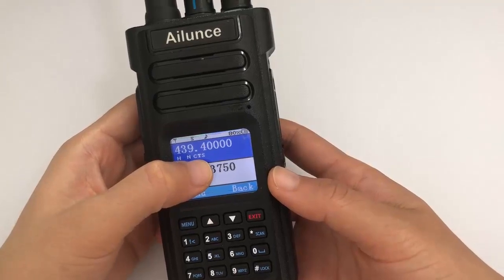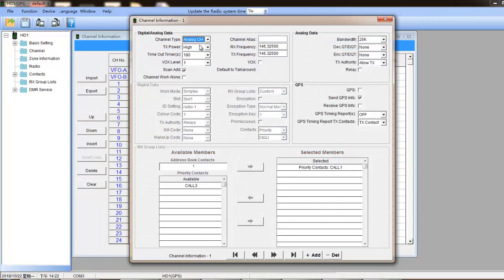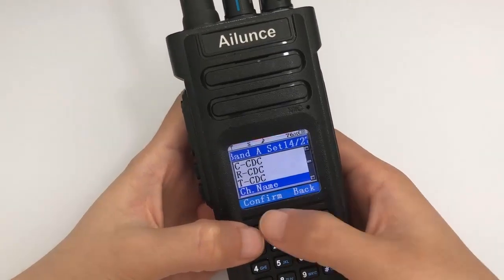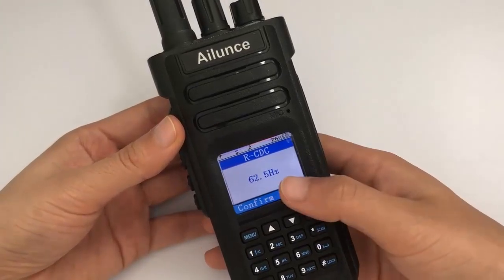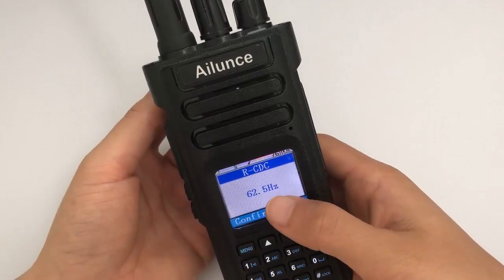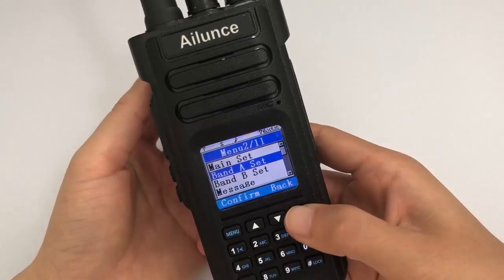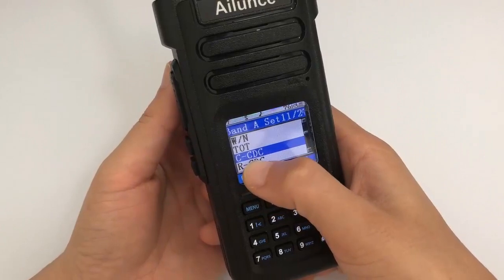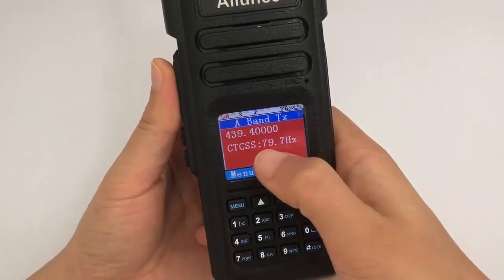Set the HD1 CTCSS DCS on the radio keypad directly(No need the PC)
CTCSS and DCS don’t stop anyone from listening to you, they just stop you from hearing other people. So when you found that your radio led indicates there’s a signal, but you can’t here voice, please check the receive CTCSS and DCS first.

We can set it on the programming software or set it via radio keypad directly. The video will show you how to set it on radio keypad.